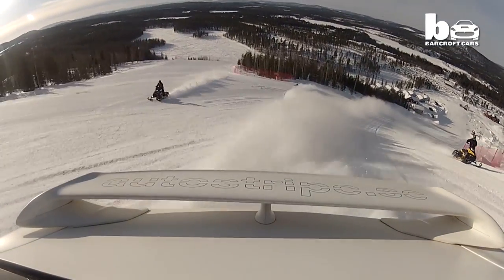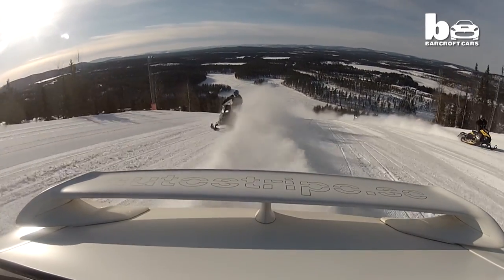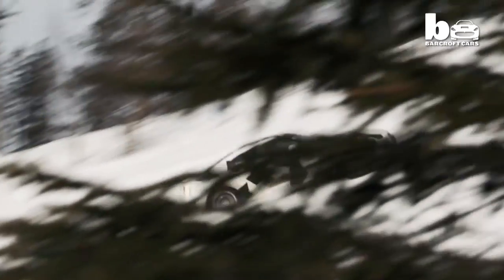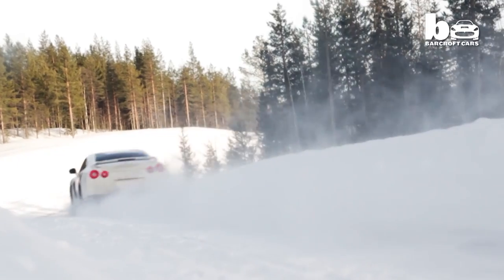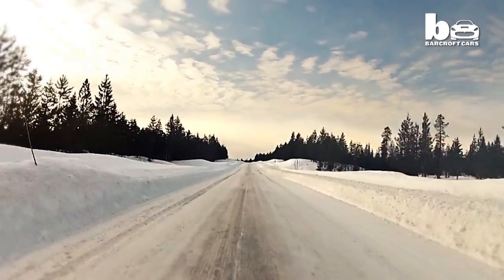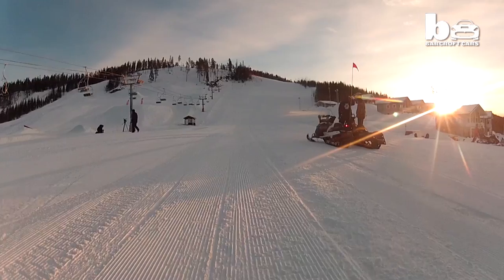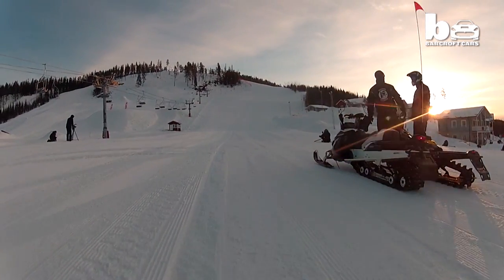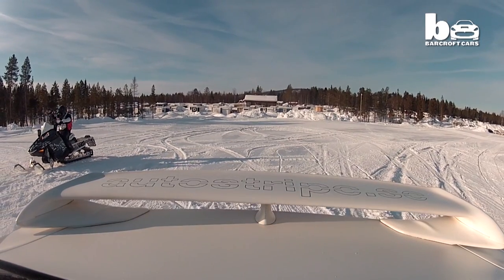Off Road And On The Piste: Nissan GTR Speeds Up Ski Slope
A POWERFUL supercar goes full throttle UP a steep ski slope in arctic conditions. Shot in 2013 by Swedish filmmaker Fredrik Jönsson, 39, this incredible footage shows a 700 horsepower Nissan GT-R speeding up a snowy hill - faster than most skiers going the other way. And with temperatures dipping to a bone-chilling -24 degrees Celsius, the production team had to work fast to stop the camera lenses freezing over. But despite the difficult conditions in Kåbdalis, Sweden, Fredrik said he wanted to film something he had never seen before.

Videographer / Director: Fredrik Jönsson / Redhouse Media
Producer: Nick Johnson
Editor: Kyle Waters